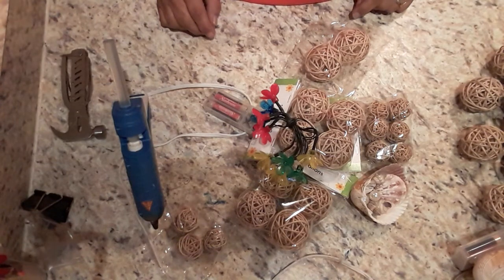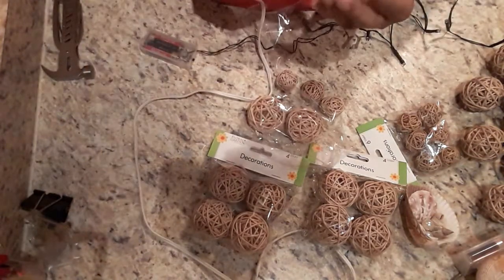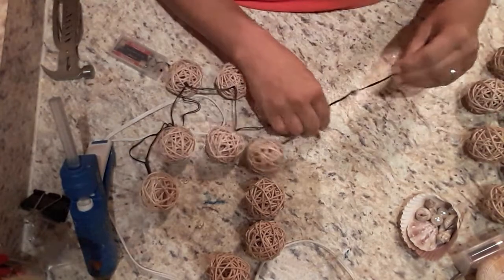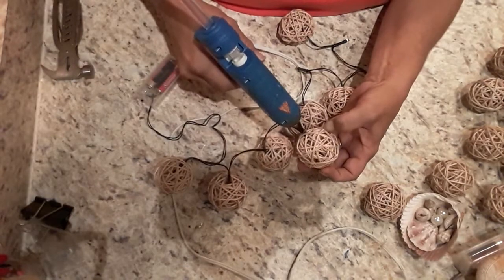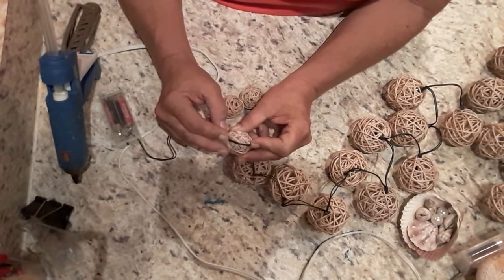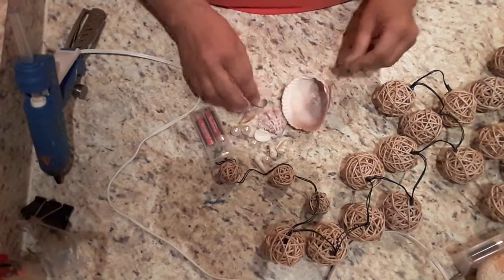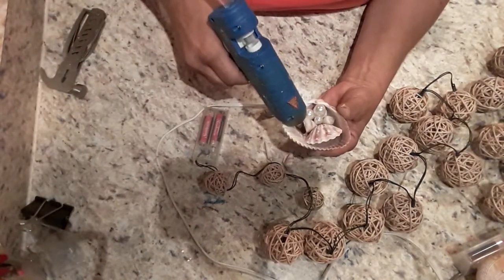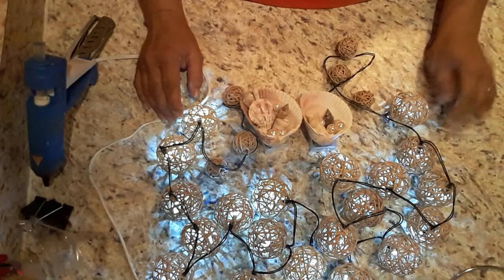Dollar Tree DIY Nautical Lights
Today I'm sharing a project with you to make nautical lights for my patio window. Super quick and easy and oh so cute!